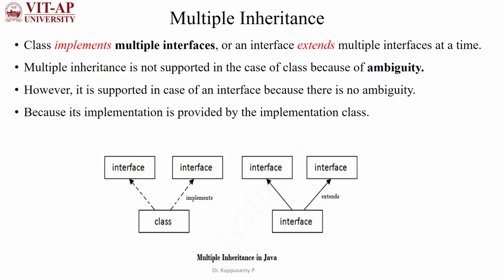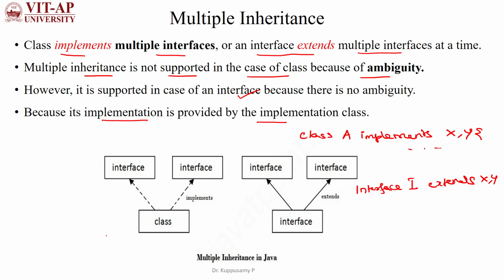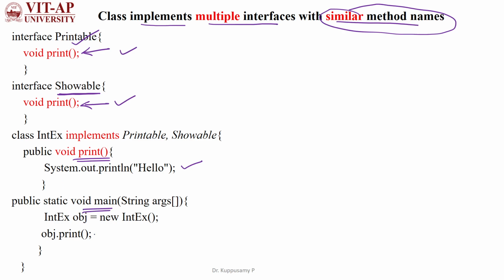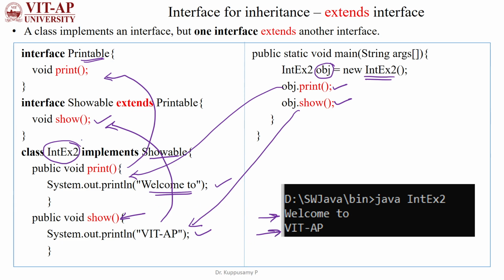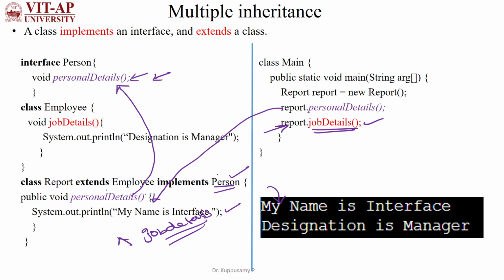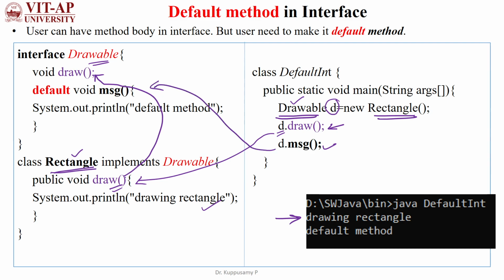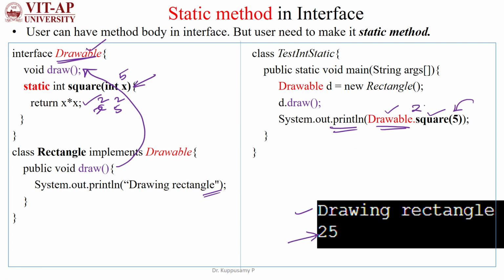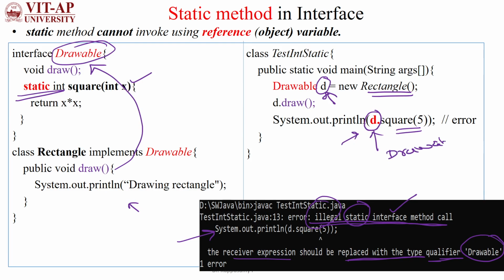41 Multiple Inheritance using Java Interface in OOP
Multiple Inheritance,
Java Interface in OOP,
Default method in the interface,
Static method in the interface,